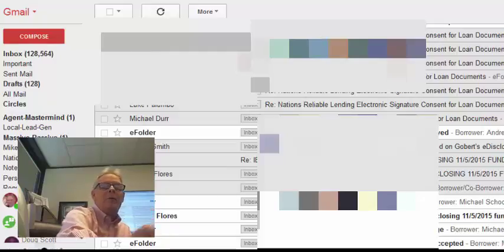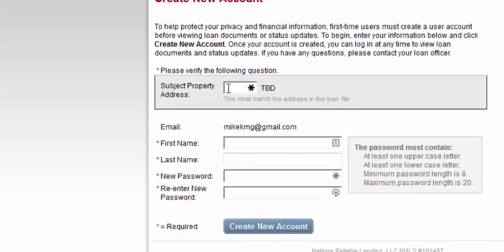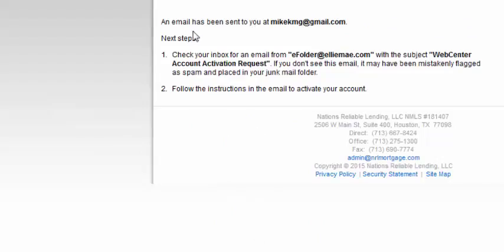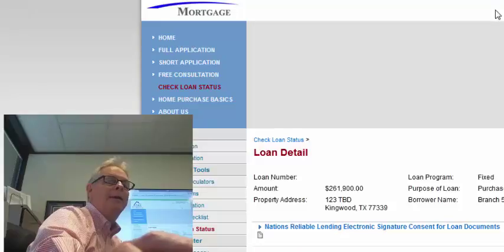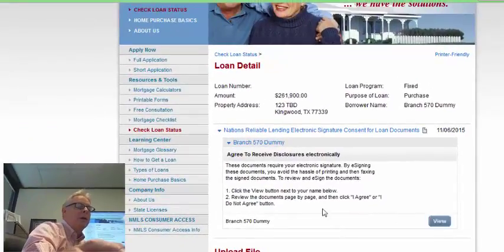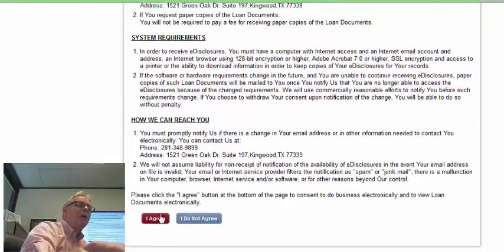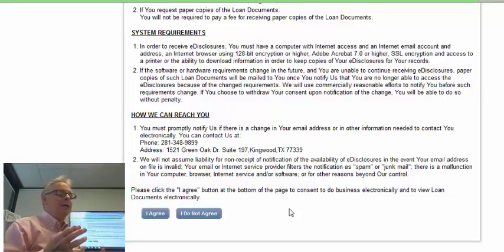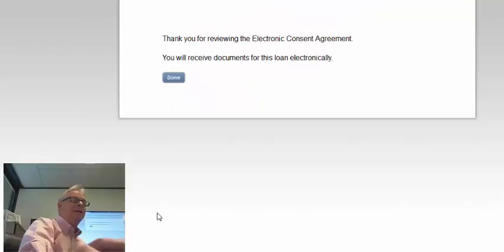How to E-Sign Your Mortgage Documents (Step-by-Step) | Kingwood, TX | For More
"Ready to start your home loan process with Nations Reliable Lending?
To avoid the ""snail mail"" delays of traditional paperwork, you must complete your E-Consent.

In this video, I walk you through the email activation process, setting up your password, and providing electronic consent so we can get your loan moving toward approval faster.